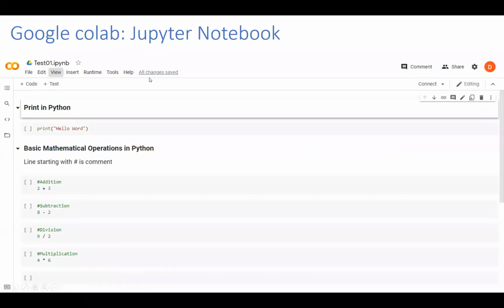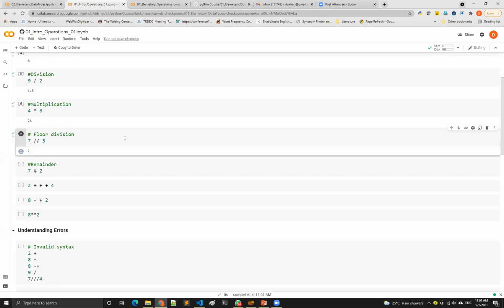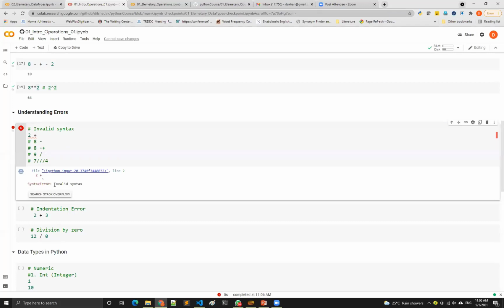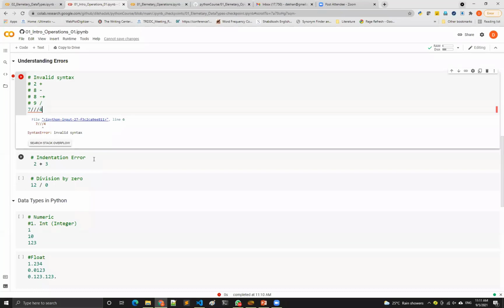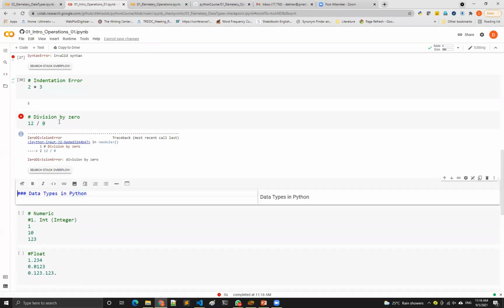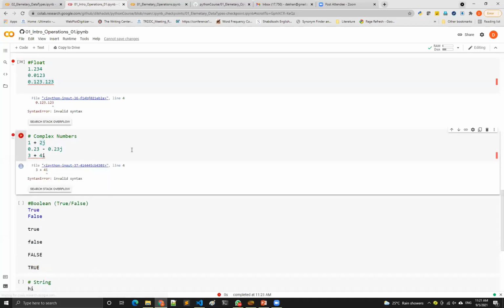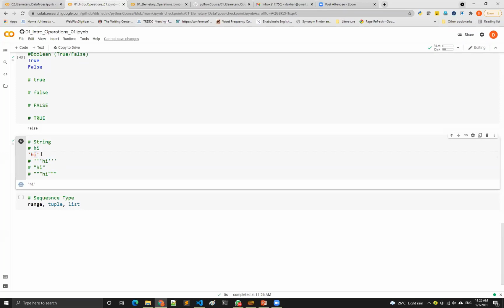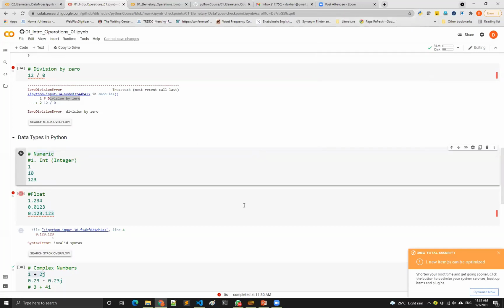Python Crash Course | Python for Beginners | Basic Operations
Python as Calculator using Jupyter Notebook on Google COLAB
Hands-on Material
Python Crash Course
Python Hands-On
Python Learning by Examples
Python Basics
Python for Learners
Python for School Students